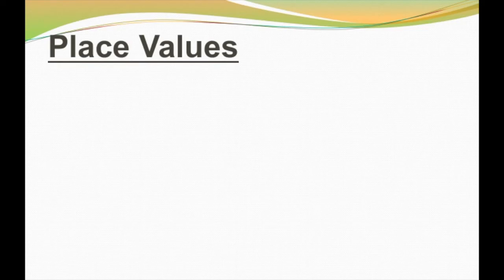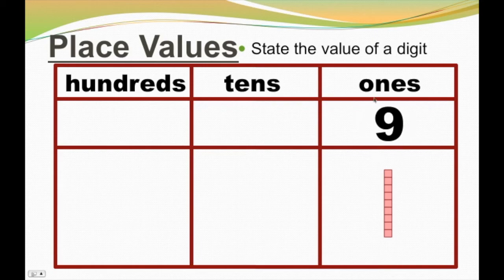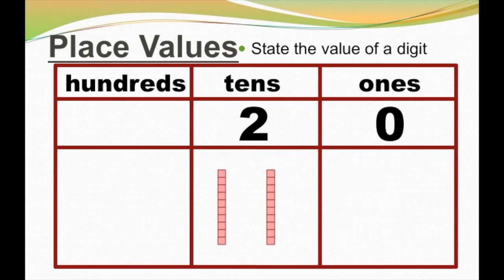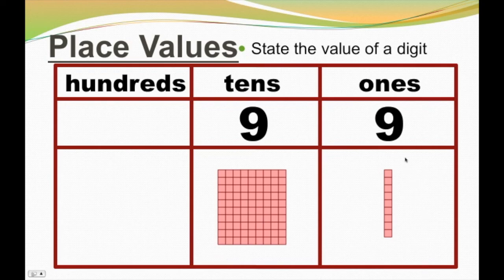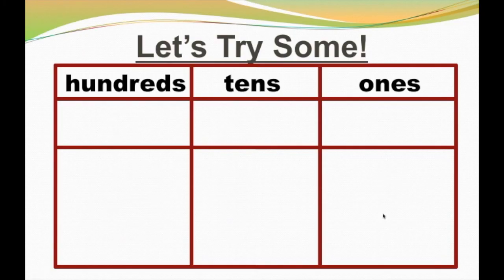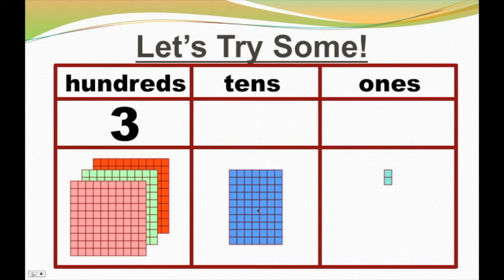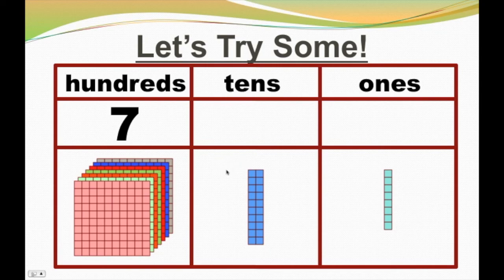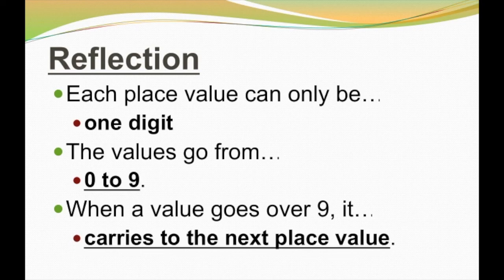Place Value to Hundreds with Tiles - FULL LESSON WITH PRACTICE PROBLEMS ANS SOLUTIONS!!!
Connect With Mr. Ace:
In this video, you're gonna learn all about place values to hundreds.
Video Breakdown:
0:00 - Mr. Ace Math Intro
0:20 - Place Values
0:52 - Model 1
3:26 - Model 2
3:55 - Model 3
4:55 - Model 4
5:23 - Model 5
6:10 - Let's Try Some (Example 1)
7:14 - Let's Try Some (Example 2)
8:03 - Let's Try Some (Example 3)
8:56  - Pause & Practice
9:33 - Pause & Practice Answers
10:00 - Reflection